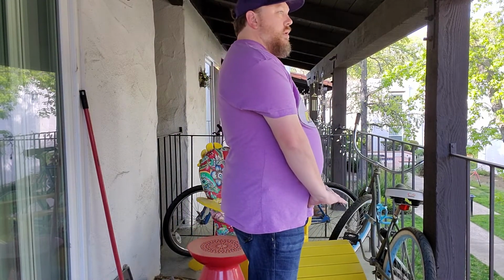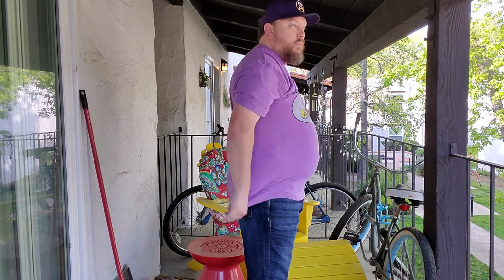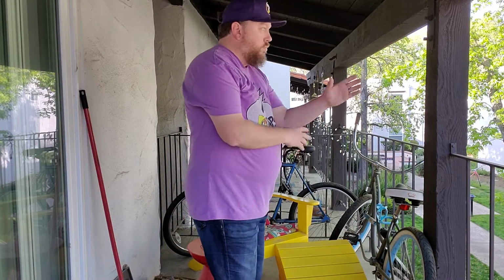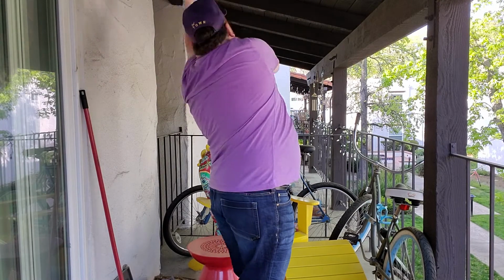Bagua basic exercises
These are 3 basic drills from Baguazhang: finger ripples, back palm, and changing palms. I hope these practices can help people stay limber and relieve stiffness from sitting and/or hunching over a computer. Do them gently, and don't try the advanced versions if you have lower back problems or pain.